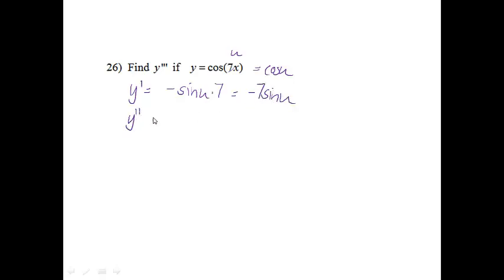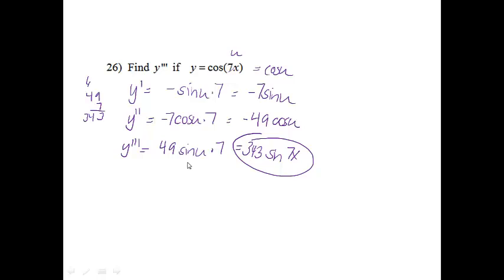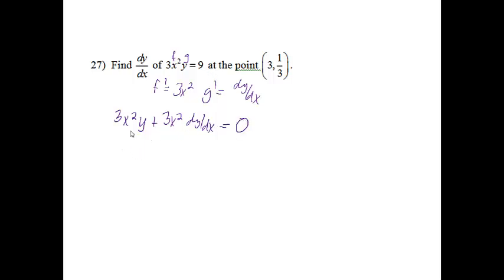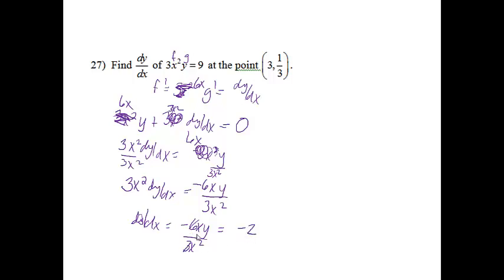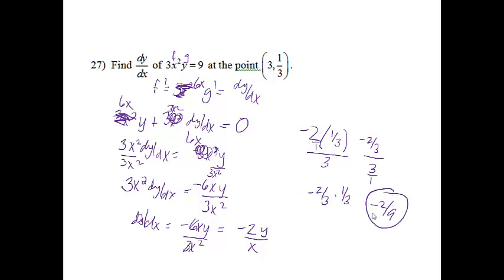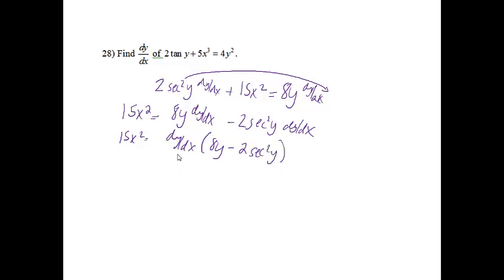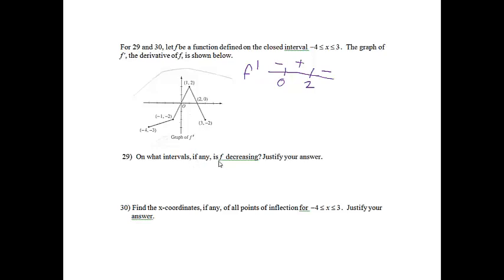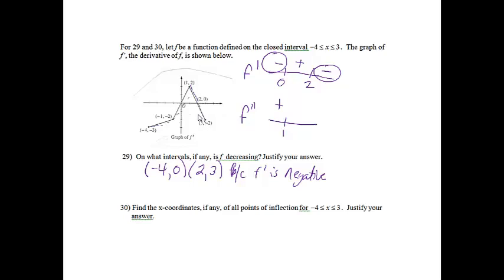Ch. 4 Practice Test #26-30